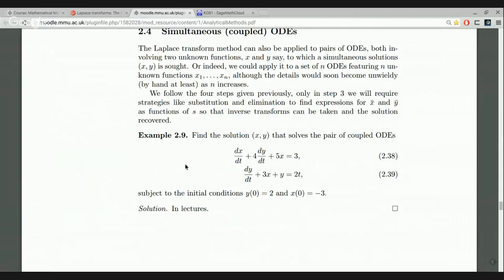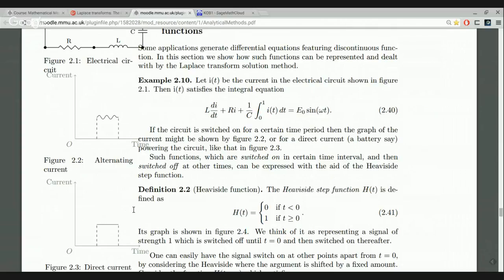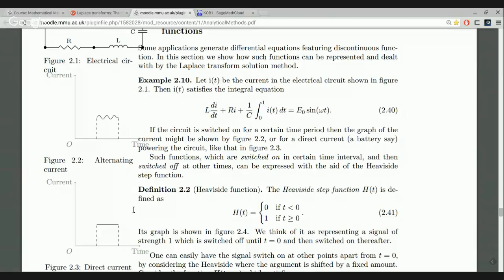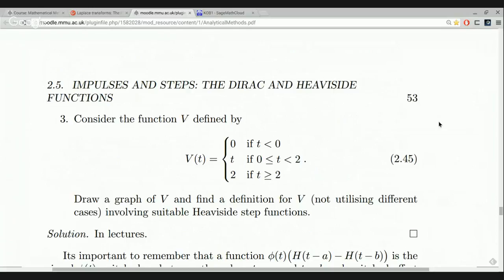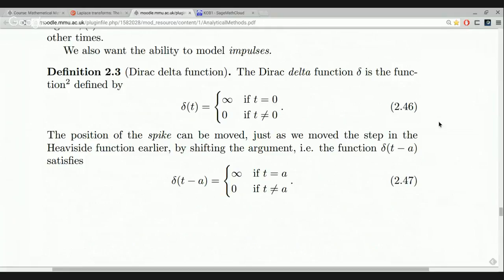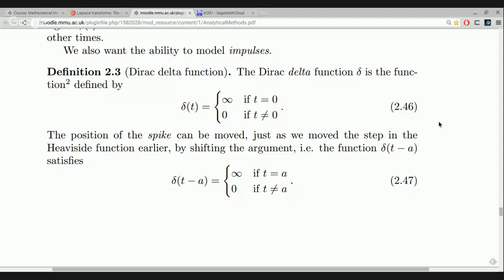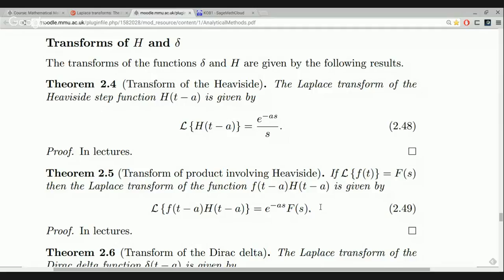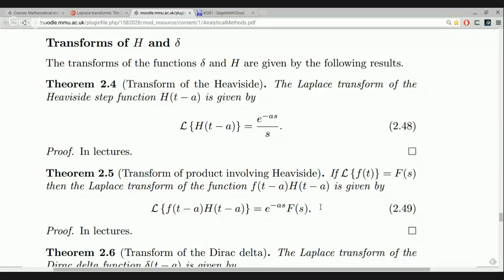Laplace transforms: The Heaviside step function